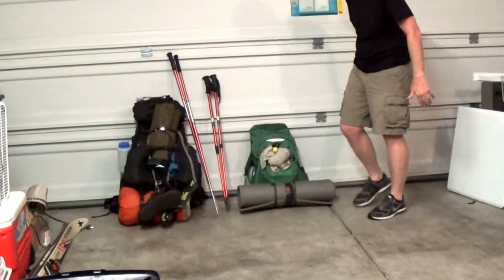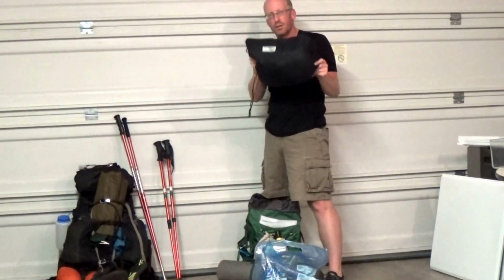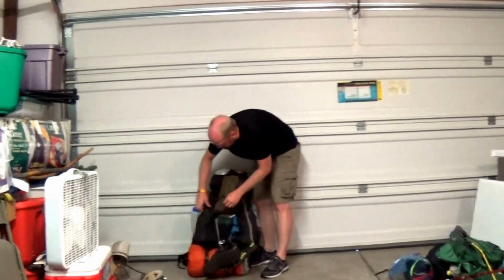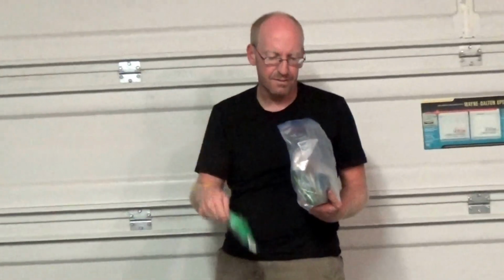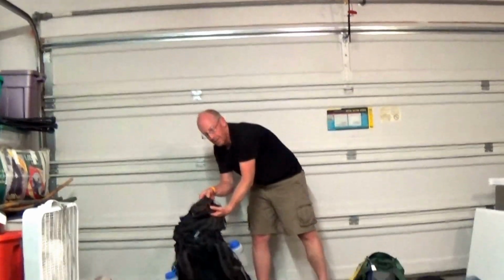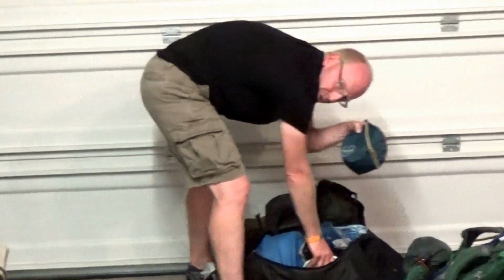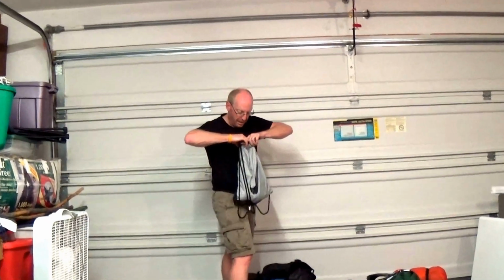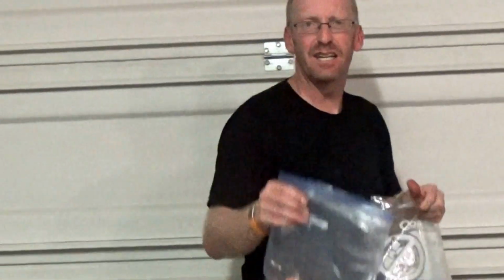What we packed (4 days on the PCT w/ 9year old son)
After 4 days on the trail, we wanted to remember how we packed our bags.  I won't carry 48 pounds again tho...